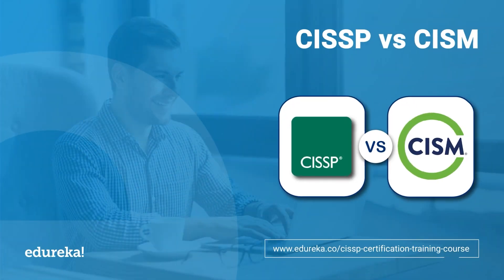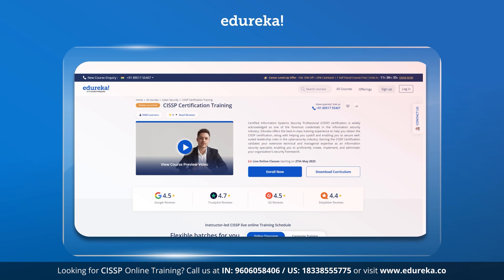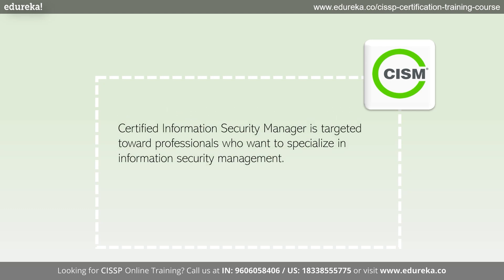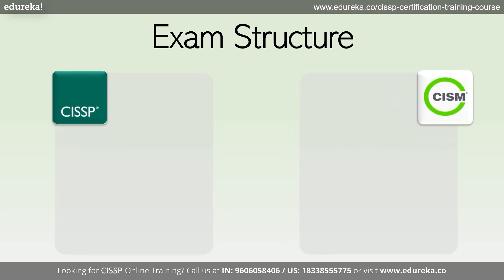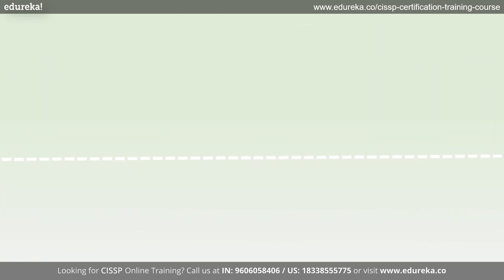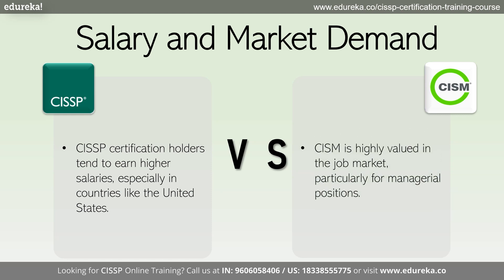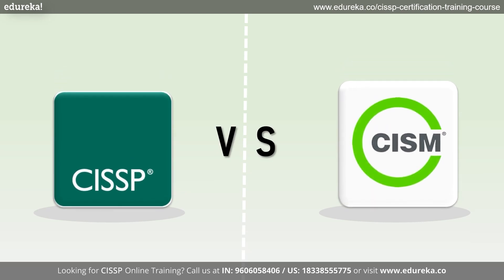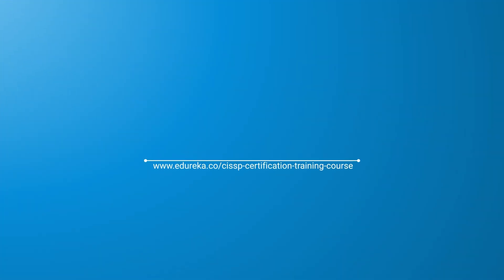CISSP or CISM: Which is right for you? | CISSP vs CISM | Edureka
Are you passionate about cybersecurity and considering a career in this rapidly evolving field? Then welcome to this informative video on CISSP vs CISM, designed to help you choose the right certification.

In this Edureka video, we dive deep into the world of cybersecurity certifications, comparing the CISSP and CISM across various dimensions. We'll break down their core focuses, eligibility requirements, domains of knowledge, and the career opportunities that await you after obtaining these certifications. Take advantage of this valuable opportunity to advance your career in cybersecurity!

Introduction to CISSP
Exploring CISM
Exam Structure
Experience and Eligibility Requirements
Career Opportunities and Job Roles
Salary and Market Demand
Which Certification is Right for You?

🔷 What is CISSP? - Certified Information Systems Security Professional
CISSP (Certified Information Systems Security Professional) is one of the most prestigious and sought-after certifications in the field of cybersecurity. The exam covers eight domains that are critical to the security of information systems, including security and risk management, asset security, security engineering, communications and network security, identity and access management, security assessment and testing, security operations, and software development security.

Preparing for the CISSP exam can be a daunting task, but with the right approach, it can be an enriching experience that will help you develop your skills and knowledge in the field of cybersecurity.